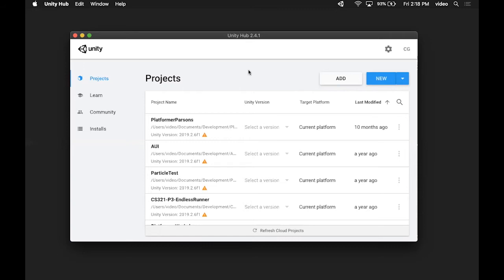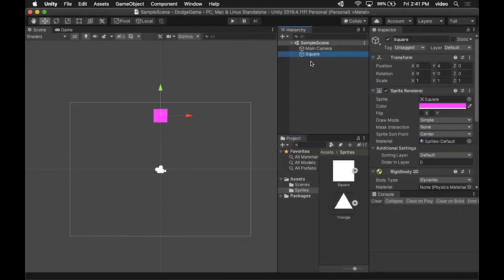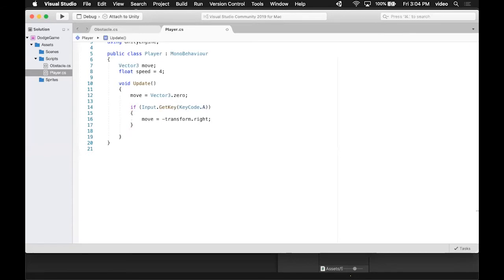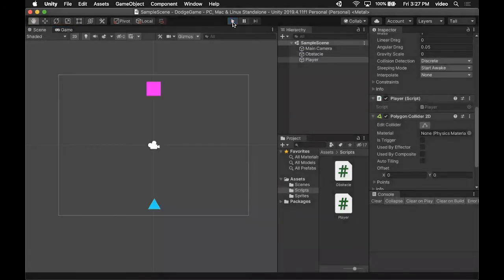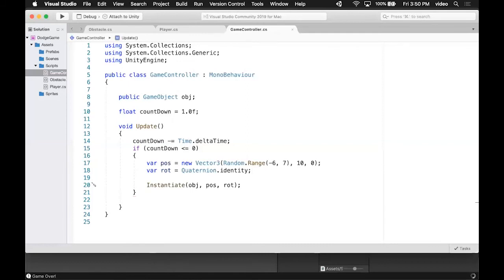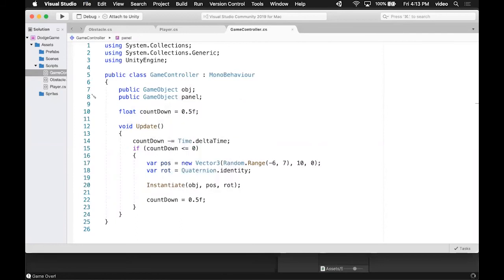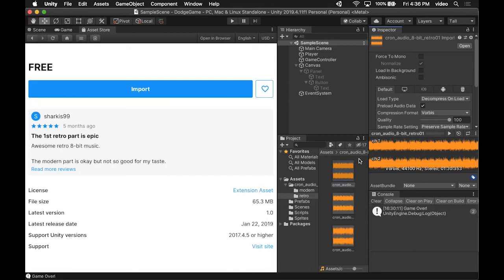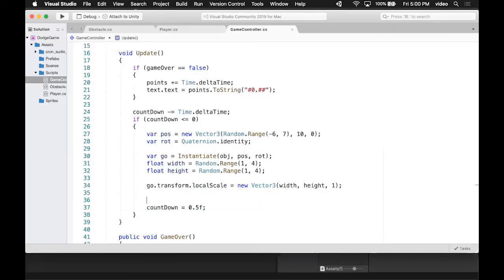Dodge Things Workshop with Professor Guida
Learn the basics of making games with Unity by building a simple endless game. No prior experience with Unity needed! Some prior programming experience is great but not required - first year students are welcome!  There is an overview of the Unity editor, an introduction to scripting (programming in C#).